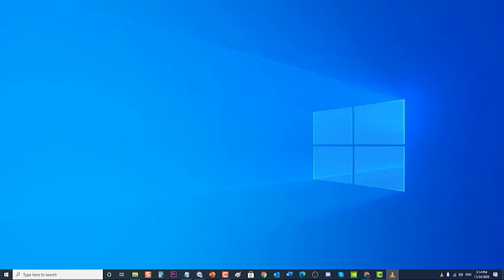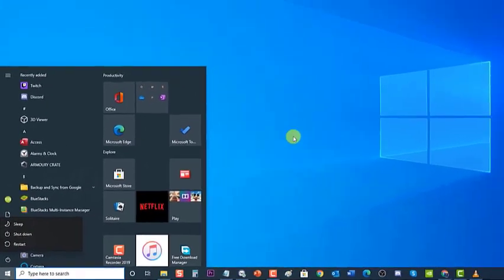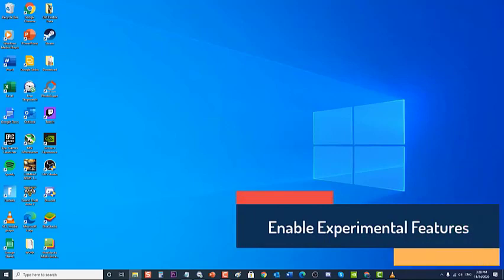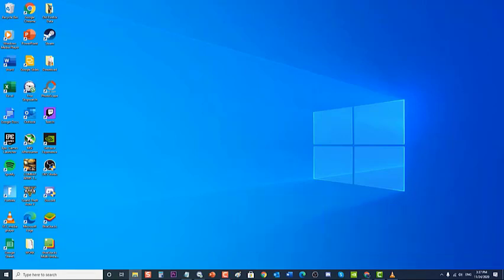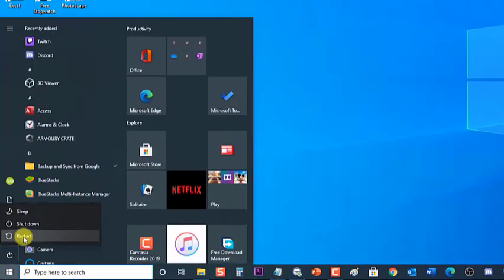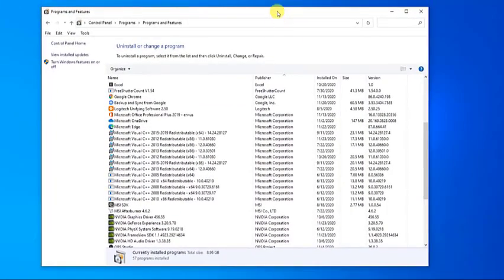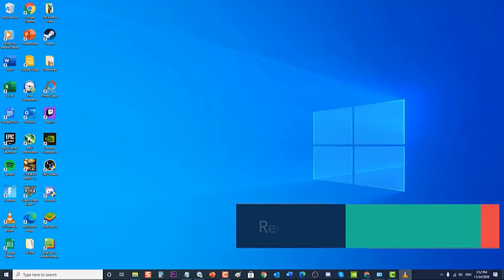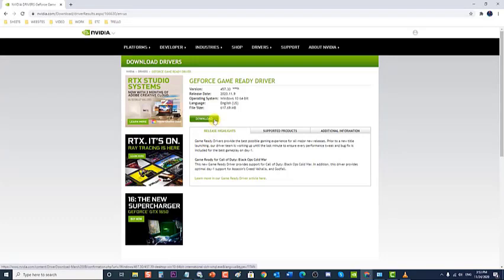How To Fix NVIDIA Overlay Not Working On Windows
In this video, we will tackle Nvidia overlay not working on windows.

00:46 Update Graphics Drivers

02:06 Run GeForce Experience as an Administrator

02:56 Enable Experimental Features

03:49 Disable Third-Party Services

05:06 Repair Microsoft Visual C++ Redistributable

06:49 Reinstall GeForce Experience